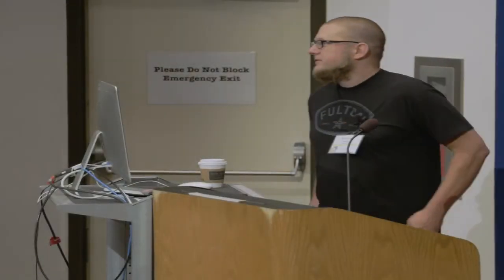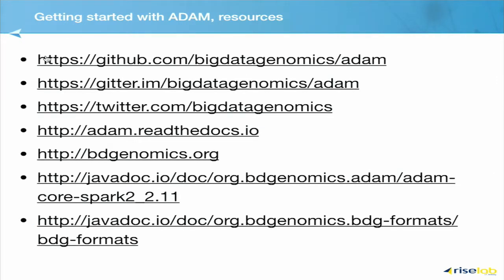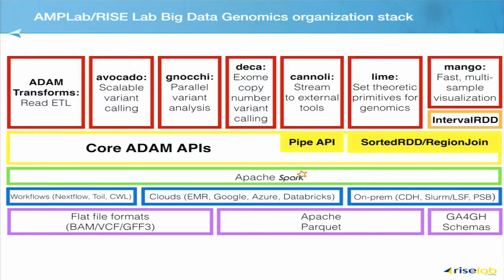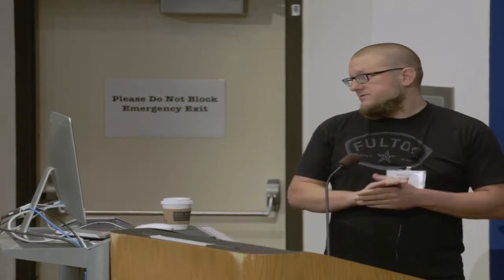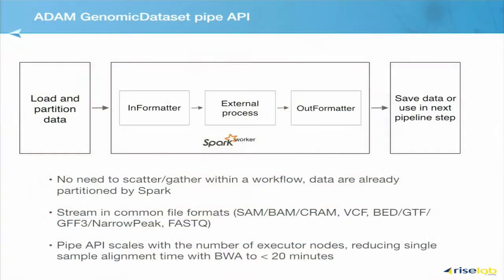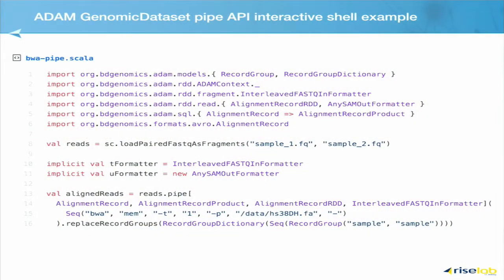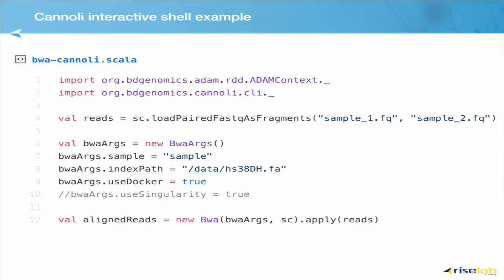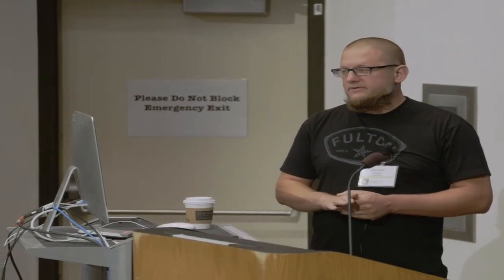20180628 Michael Heuer: Distributed execution of bioinformatics tools on Apache Spark with...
Full title: Distributed execution of bioinformatics tools on Apache Spark with ADAM and Cannoli